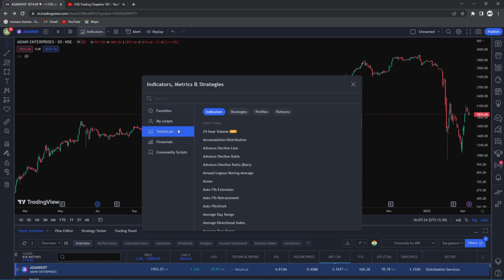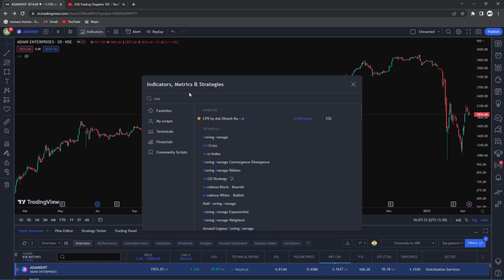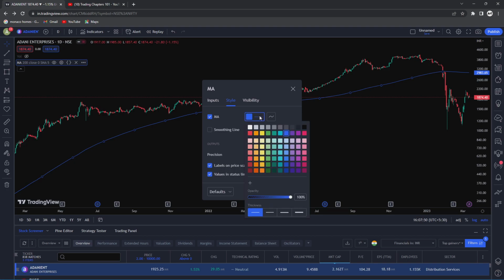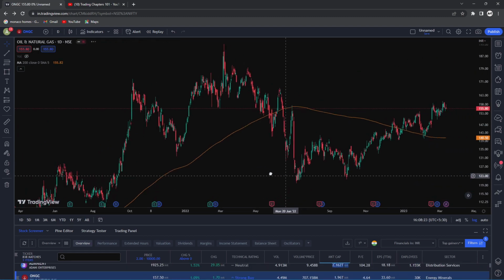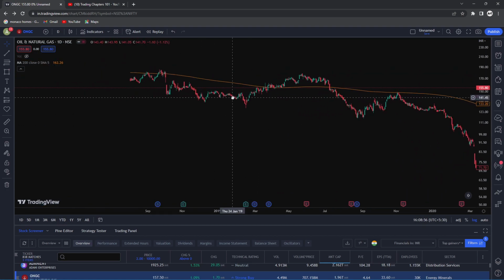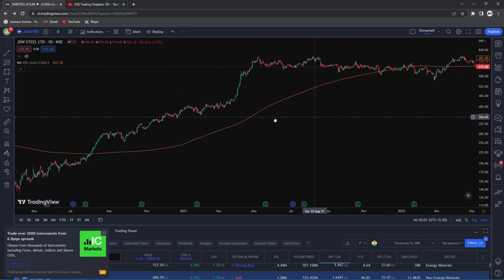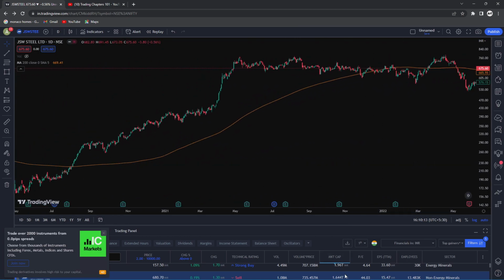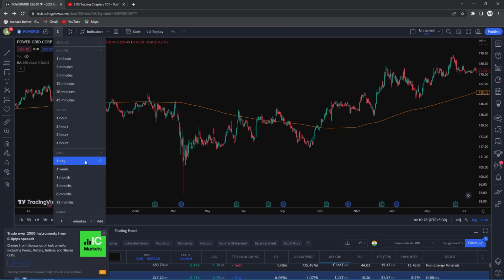The only indicator you need for trading?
uncut video explaining about pros and cons for trading